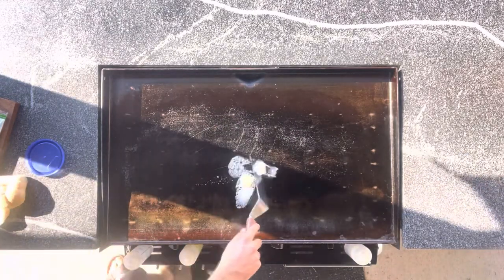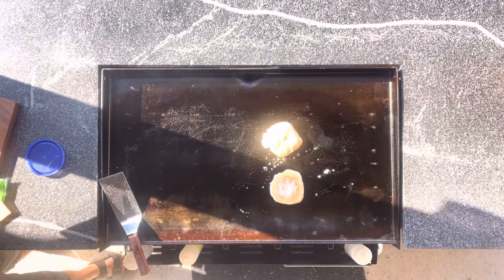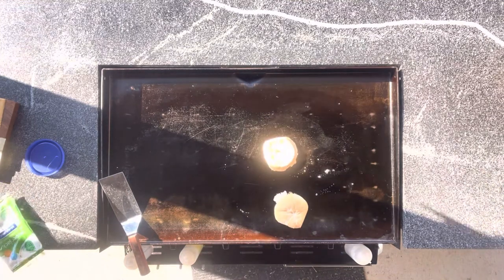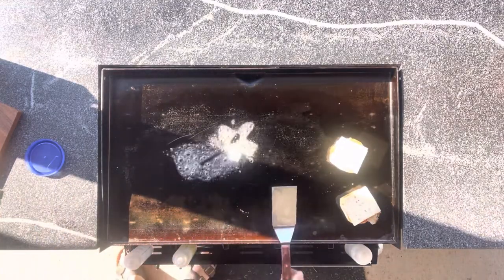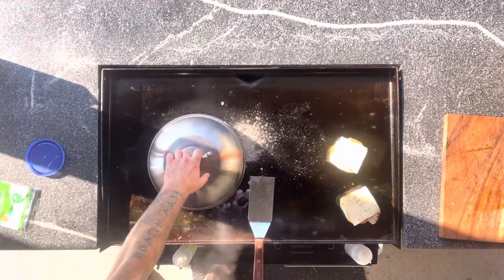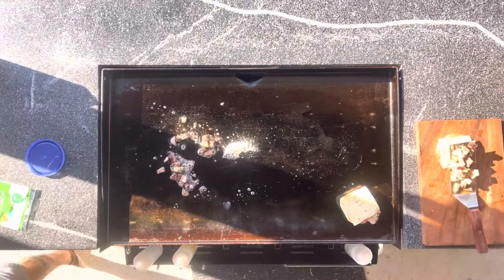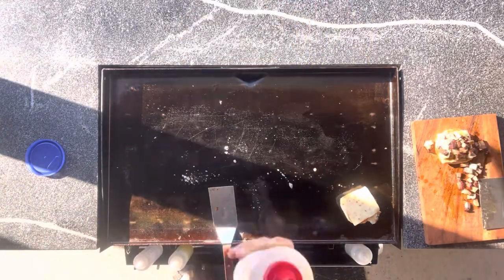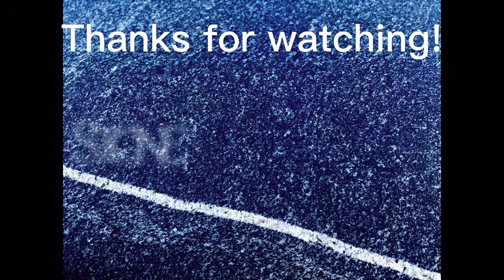Brisket Sandwich on the Blackstone Griddle (with Voiceover)